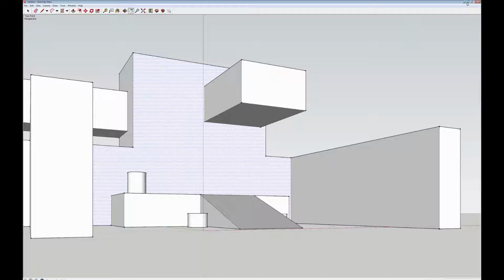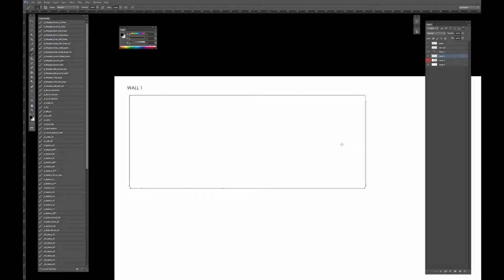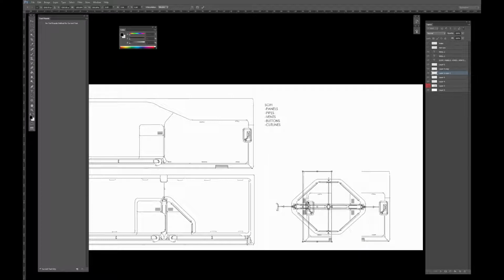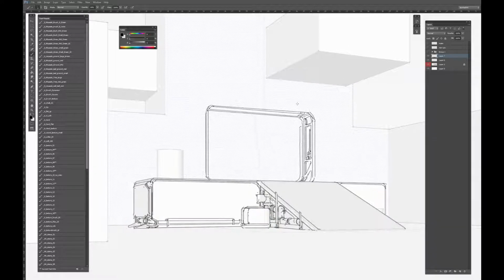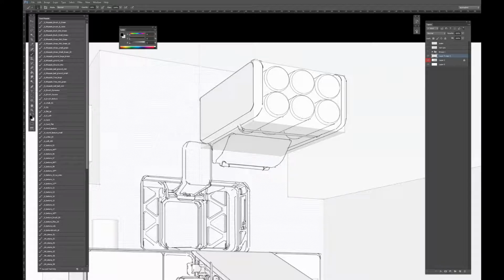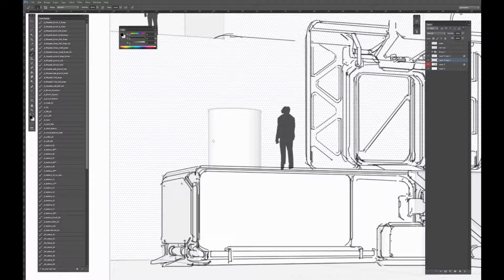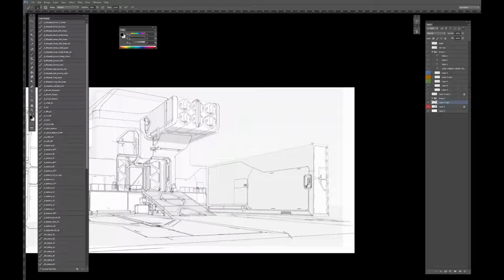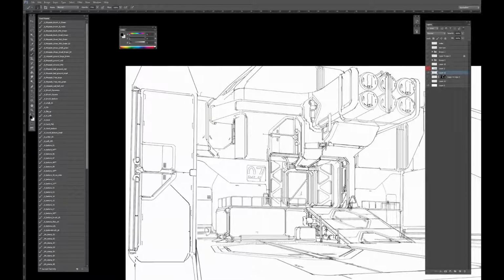Illustration Tutorial: SCIFI ENVIRONMENT DEMO